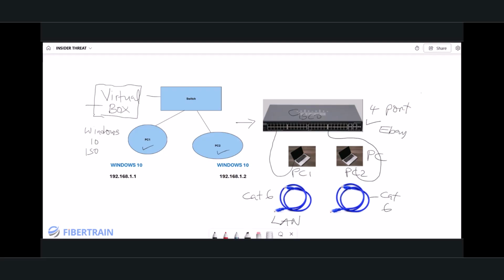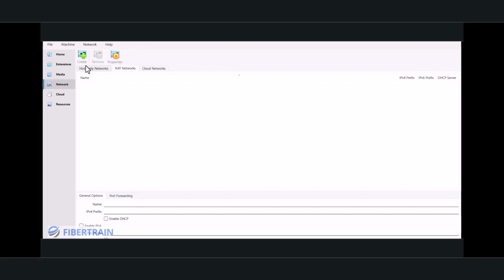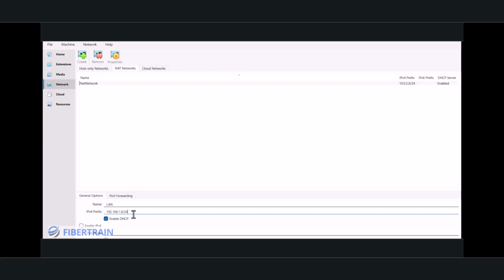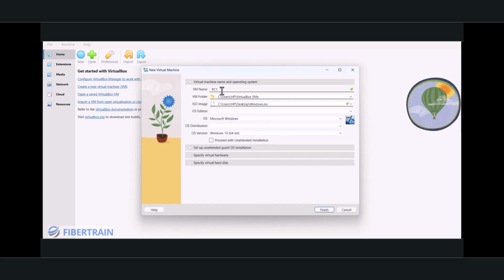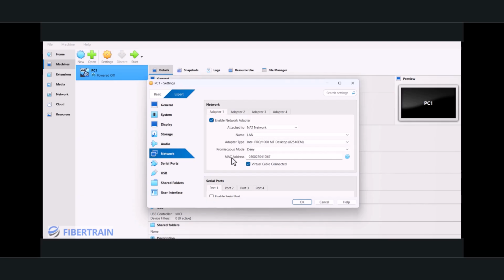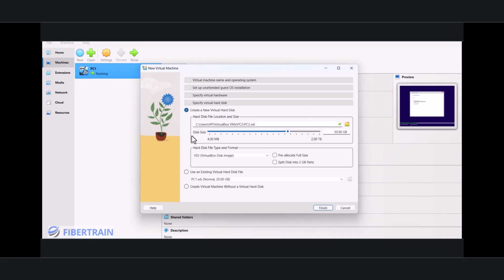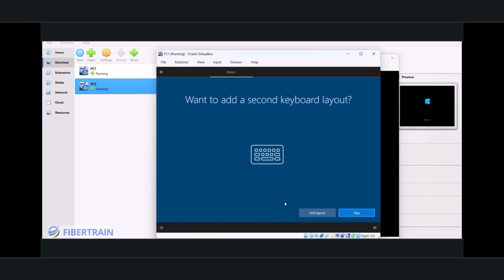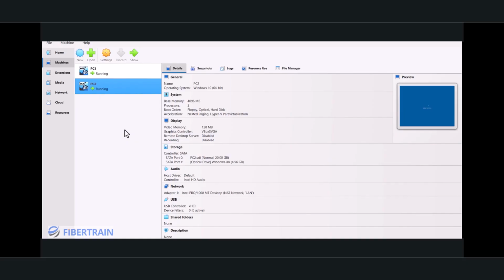Computer Networks 101: The Ultimate Guide to Installing Windows 10 on VirtualBox 2/10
In this comprehensive tutorial, we'll guide you through the process of creating a local area network (LAN) from scratch, covering the setup and troubleshooting of your network. We'll start by explaining the basics of networking, including the different types of network devices, such as routers, switches, and network cables. You'll learn how to configure your router, set up your IP address, and enable wireless LAN (WLAN) connectivity. We'll also delve into network security, discussing ways to protect your network from unauthorized access and ensure safe file sharing. If you're experiencing connectivity issues, we've got you covered - our troubleshooting section will help you identify and resolve common problems, including Wi-Fi range and speed issues. Additionally, we'll explore advanced topics, such as DNS settings, mesh Wi-Fi, and network analysis, to help you optimize your network for maximum performance. By the end of this video, you'll have a solid understanding of networking basics and be able to set up and troubleshoot your own LAN with confidence.

👉👉 OpenVas Vulnerability Scans:    • OpenVas: Mastering the Art of Vulnerabilit...

👉👉 Nessus Vulnerability Scans:    • Nessus Turns Vulnerability Scanning into a...

👉👉 CyberSecurity For Beginners:    • CompTia Scurity+ SY0-701 Practical Training